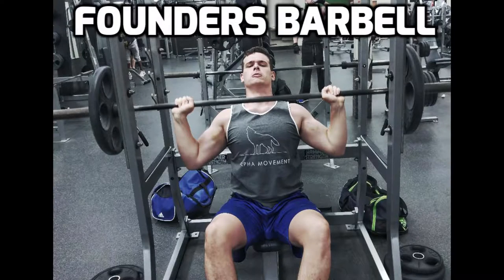Lifting 7 Days a Week: Why You Should Build Your Own Program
This video is a brief description of my current powerlifting plan alongside some general principles I have used to tweak it along the way. Another whiteboard video will be coming out soon!